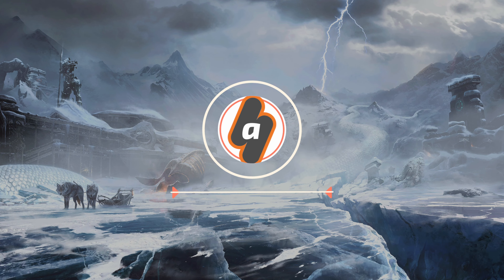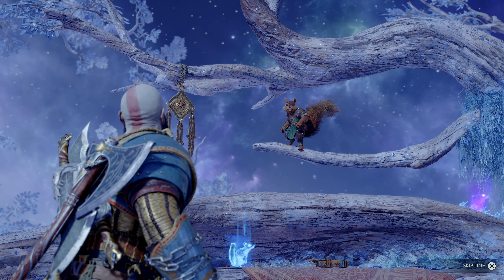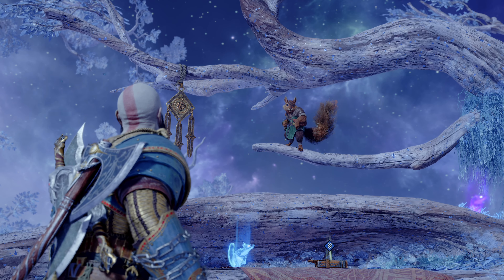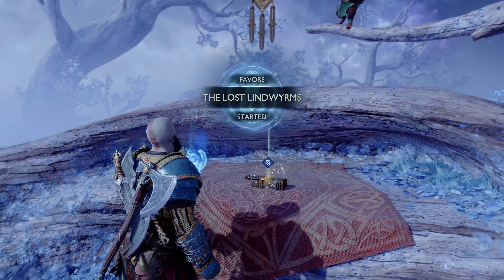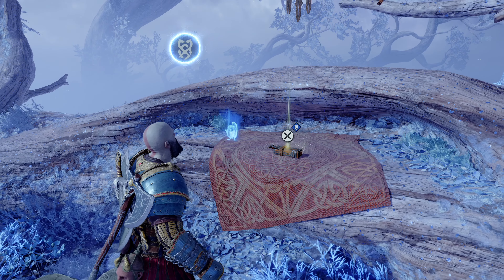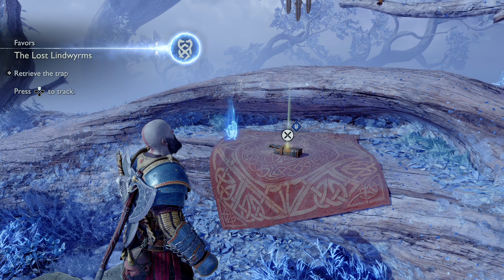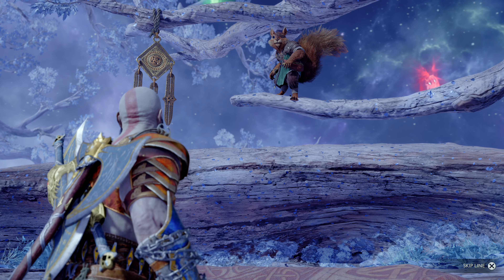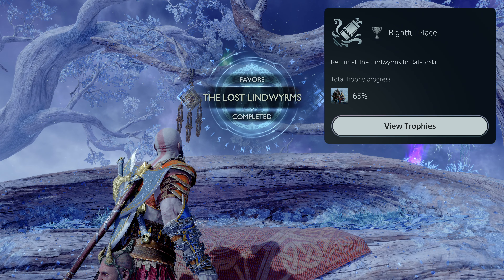EASY GUIDE: The Lost Lindwyrms Favor - All locations (Walkthrough) | God of War Ragnarok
In this video, I'm going to give you the location of the 6 hidden Lindworms you need to find to complete the Favor "The Lost Lindwyrms" in God of War Ragnarok, which is accessible after defeating the Nidhogg in the Realm of Vanaheim.
The Lindwyrms are located within 6 different Yggdrassil Rifts, but, if you don't want to guess which ones have a Lindworm or not, here is the location for each one of them. The video is pretty much self-explanatory, but there are timestamps in the description of the video in case you want to skip to a particular lindworm or the final rewards for the favor, which include unlocking the Silver Trophy "A Rightful Place".

0:00 Intro
0:36 Lindwyrm in the Forge (Svartalfheim)
1:02 Lindwyrm in Alberich Hollow (Svartalfheim)
1:26 Lindwyrm in Alberich Island (Svartalfheim)
2:07 Lindwyrm in dragon pit in The Plains (Vanaheim)
2:31 Lindwyrm in the river in The Plains (Vanaheim)
3:02 Lindwyrm in the Applecore (Svartalfheim)
3:50 More Ragnarok videos here!

Be sure to check out more God of War Ragnarok videos that I will be uploading to this playlist right here as I progress through the game, but for now, I hope this was useful, thank you for watching and keep enjoying the game!

PS5 gameplay for God of War Ragnarok, the epic conclusion to the Norse saga of Kratos by Sony Santa Monica Studio.